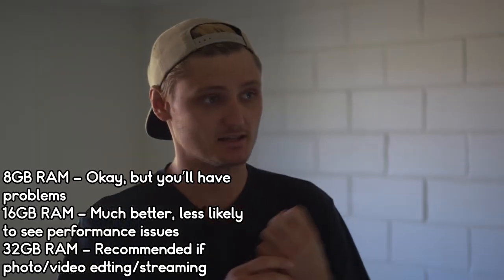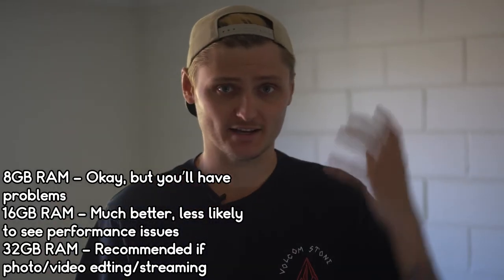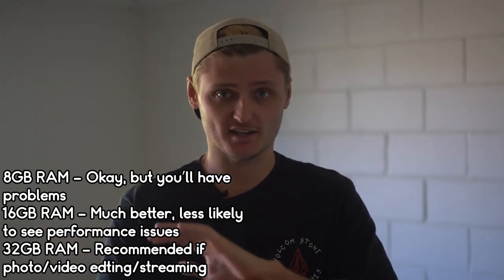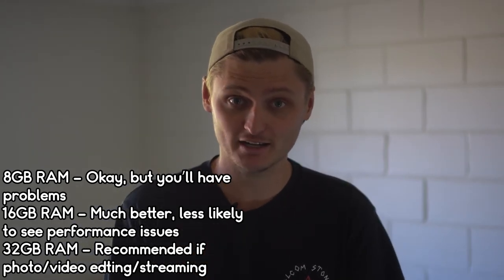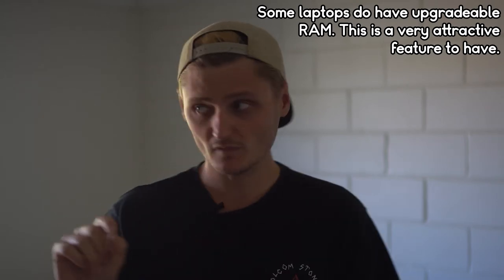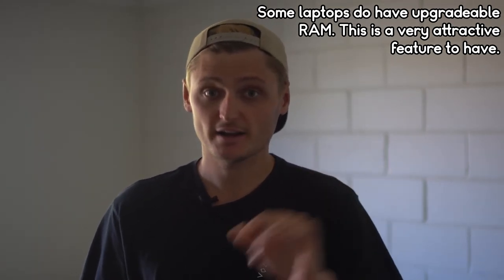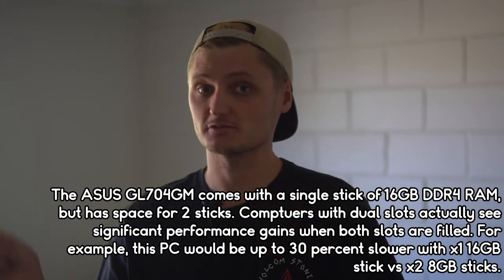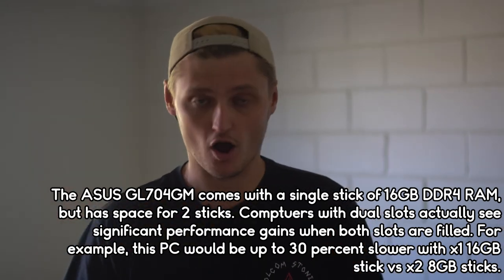GUIDE- Buying a used (or new) laptop - 5 Steps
Buying a laptop can be a hard thing to do, especially if you don't know what you're looking for. This video is an attempt to help you through that.

(Please excuse the weird video glitching, it was caused by plugin I was trying out and turns out... it's no good)

Time Stamps:
Step 1 (Purpose)- 01:53
Step 2 (Budget)- 03:01
Step 3 (Research)- 03:24
    Main Components of a laptop: 04:15
    Screen: Work(05:56) Play(08:12) Leisure(10:00)
    CPU: Work(10:19) Play(11:45) Leisure(12:55)
    GPU: Work(13:13) Play(14:52) Leisure(16:10)
    RAM: 16:16
    Storage: 18:48
    Battery: 21:49
Step 4 (Chosing) - 25:47
Step 5 (Buying) - 25:47